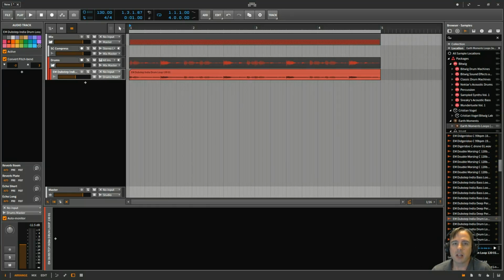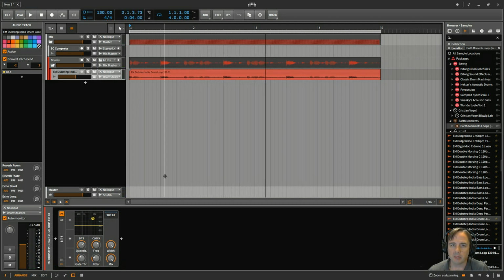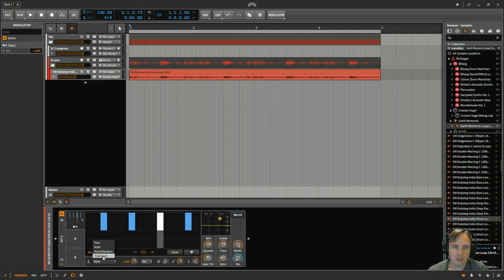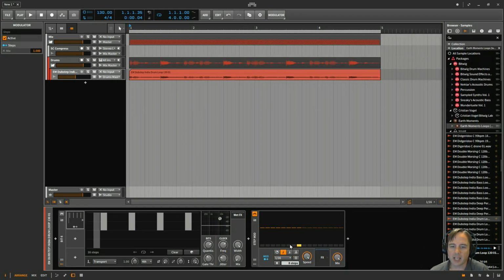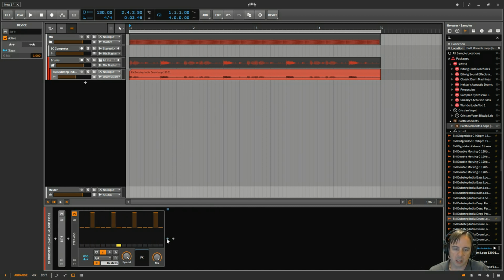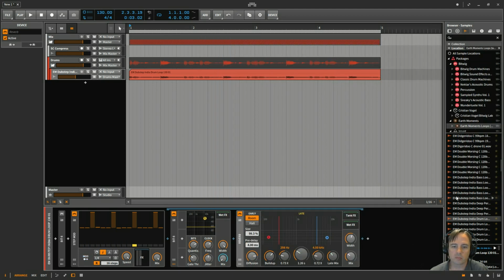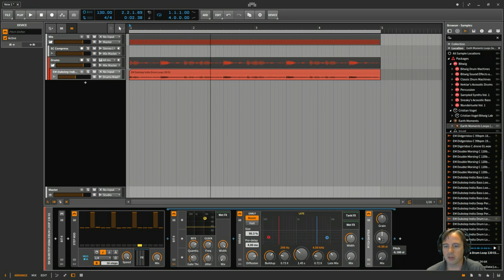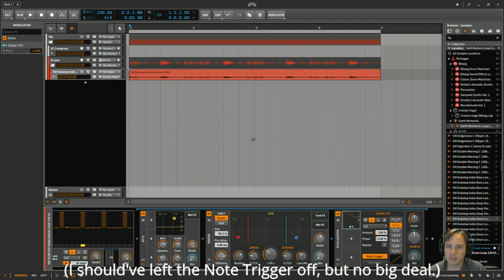How To: Triggering Effects with the STEP MOD (Bitwig Tutorial)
In this video, I show a couple ways to trigger FX using the Steps modulator and the Step Mod device. It's an easy way to achieve automation without fiddling with the automation tracks.

Don't forget to download your free guide, "Accelerate Your Music Making in Bitwig Studio." to get the link.